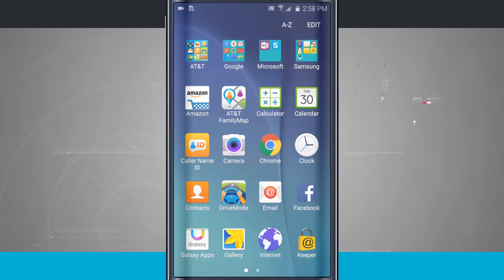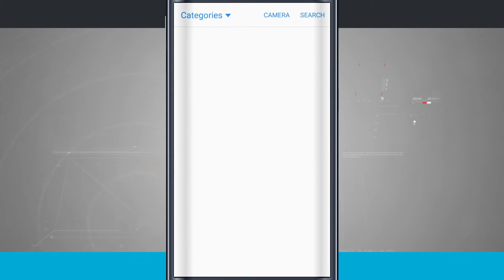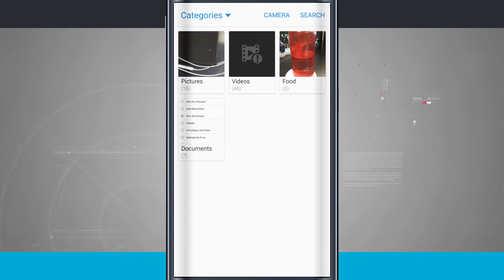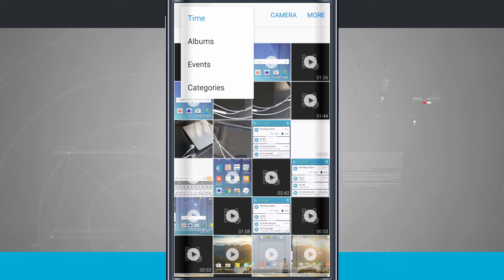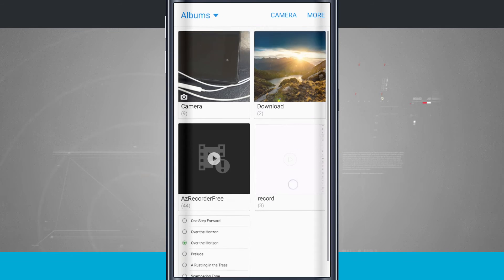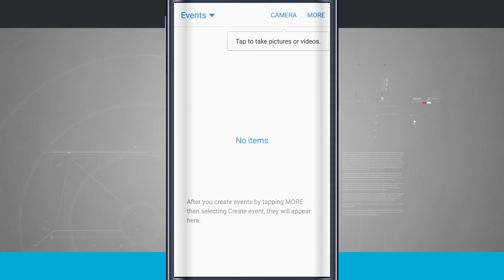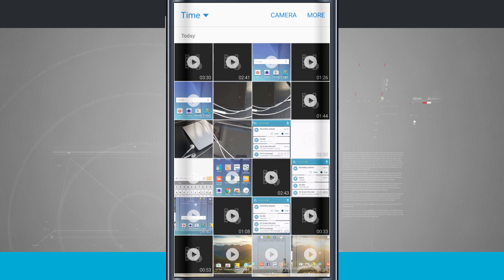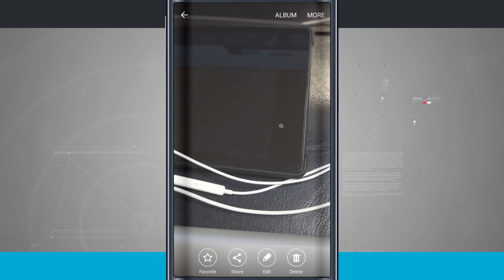How to Manage Photos & Video on Samsung Galaxy S6 Edge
Let’s have a look at some of the options for managing photos and videos on the Samsung Galaxy S6 Edge.